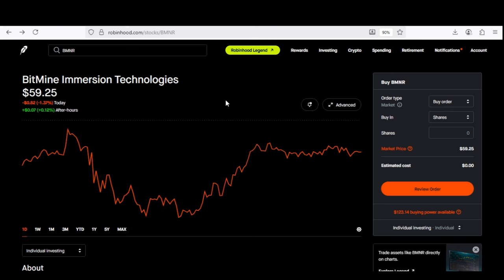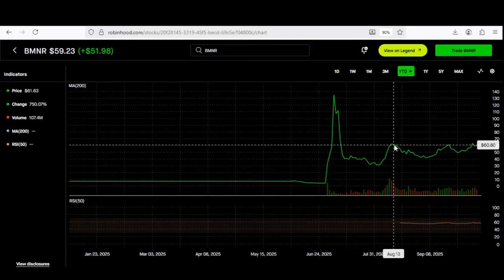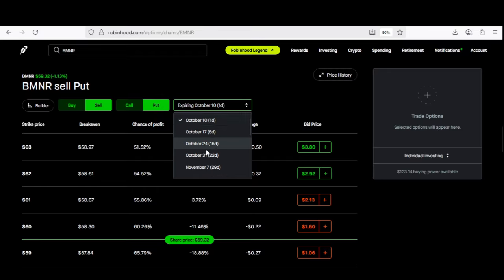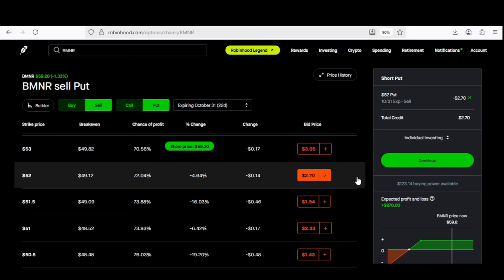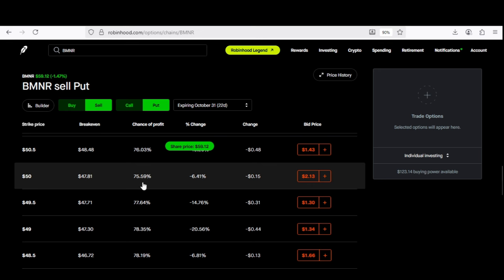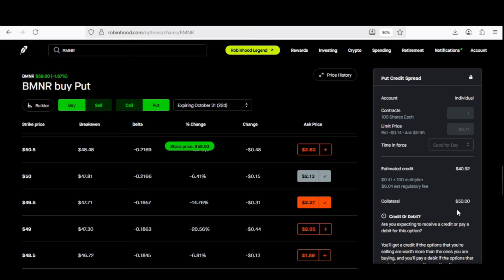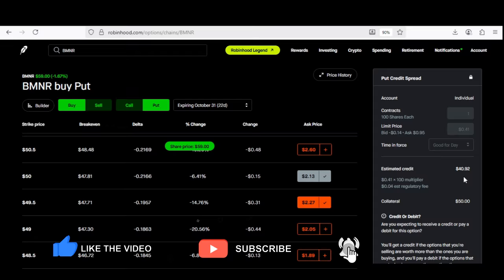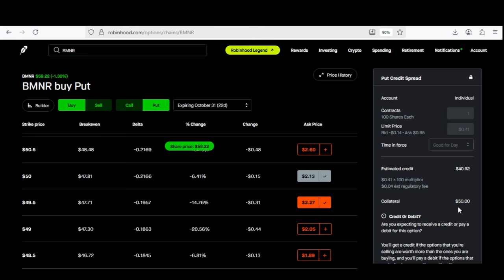How to Trade Bitmine (BMNR) NOW | Simple Option Strategies for Income!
Looking to trade Bitmine ImmersionTechnologies (BMNR) like a pro? In today's video, we break down step-by-step strategies to trade BMNR using proven options techniques and technical analysis. Whether you're a beginner or experienced trader, you'll learn how to enter the trades and manage risks to enhance your returns.